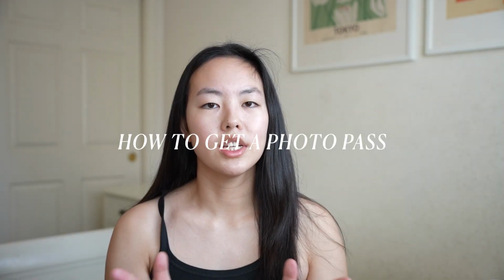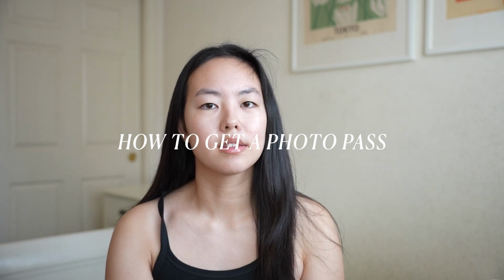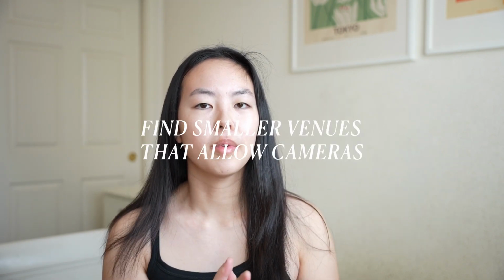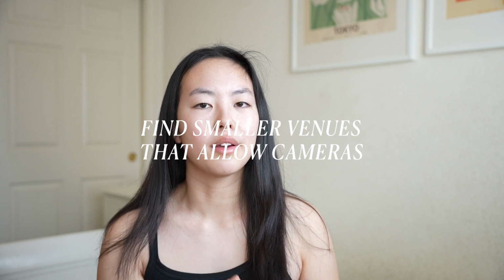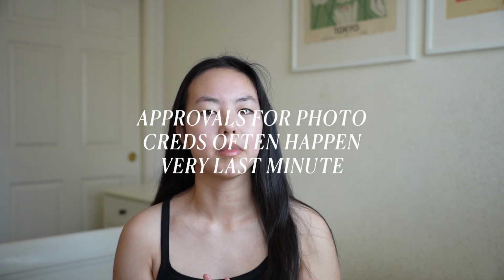how to become a concert photographer | beginner tips for cold emailing + getting a photo pass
there usually isn't a clear path on how to break into the music industry as a photographer when you're first starting out, especially given how difficult it is to get access to shows and concerts. one of the first stumbling blocks for me in my journey as a concert photographer was figuring out how to get photo passes for access to shoot my favorite artists and bands.

in this video, i wanted to share some of the tips that i've learned since then for how to get a photo pass, including how to cold email, who to email, and how to find the appropriate artist contacts. i'll also be making separate videos on how to email for a photo pass when you're on assignment for a publication, and how to get a photo pass without working for a publication, so stay tuned for those videos in the next few weeks :)

while i've had the opportunity to work directly for artists and shoot for publications since, i got access to shoot my first shows mostly by emailing artist teams for photo passes, so the advice i'm sharing in this video on how to become a concert photographer is based on my own experience breaking into the music industry.